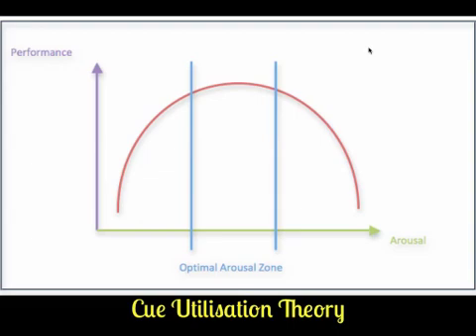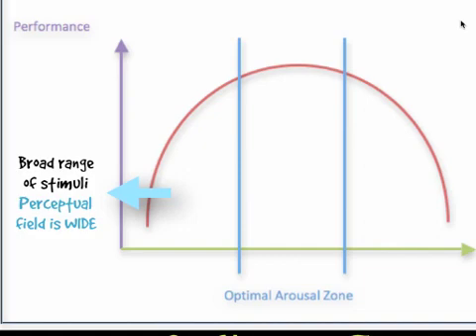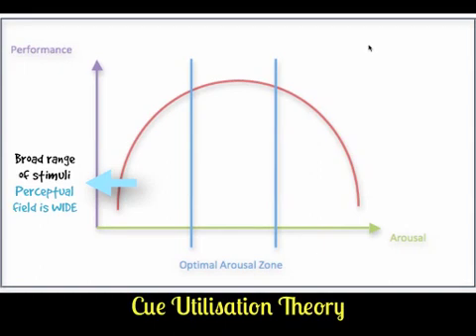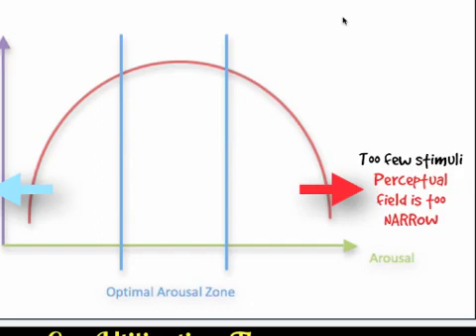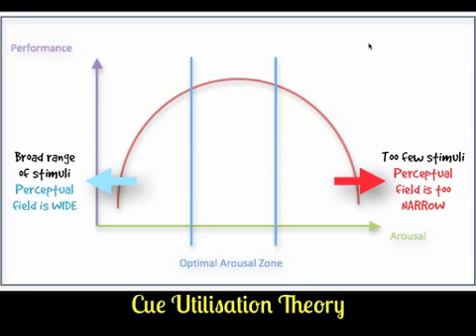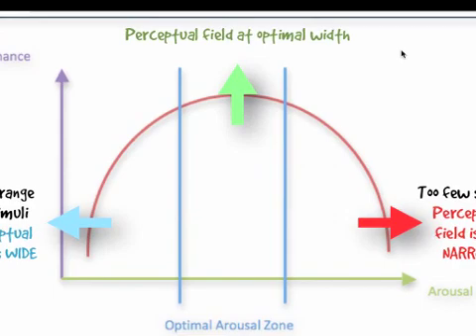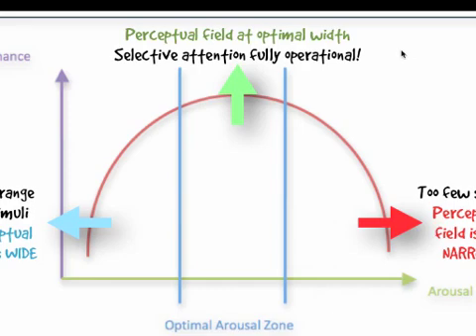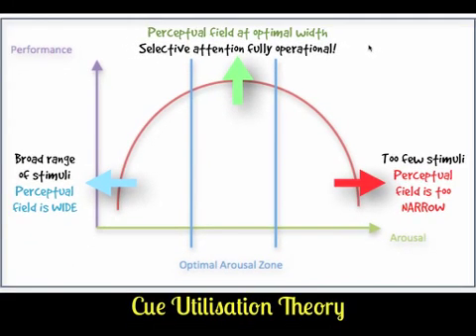A2 PE Sp Psych Cue Utilisation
Cue Utilisation theory explained!

As usual, make notes and bring to the lesson.